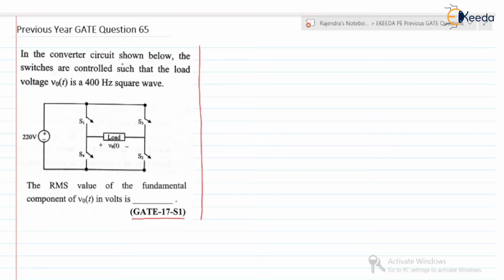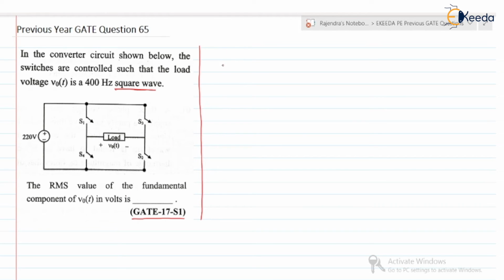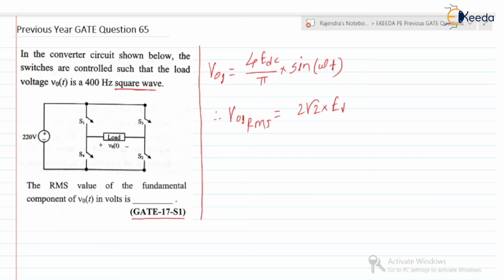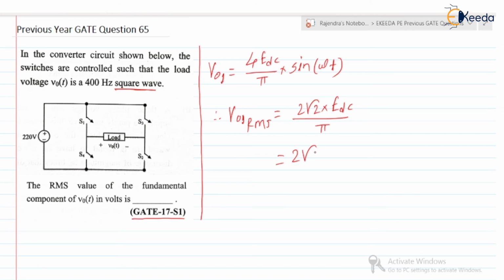Mastering Power Electronics : GATE Previous Year Problems Solving | Question 65